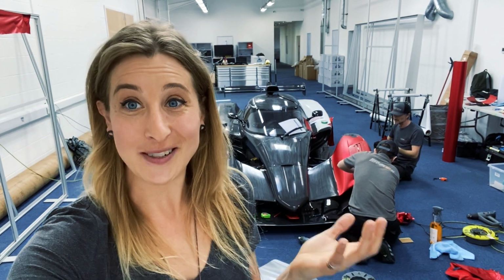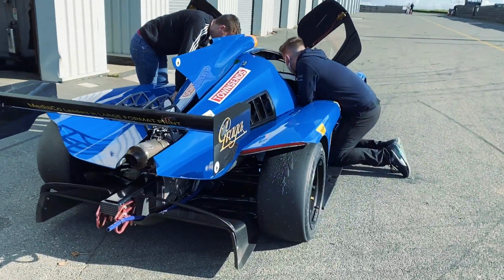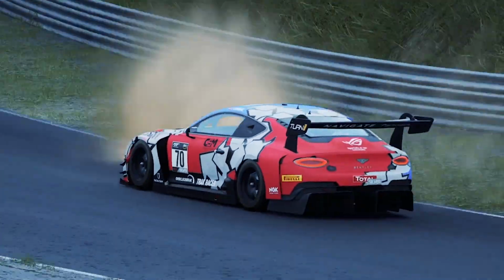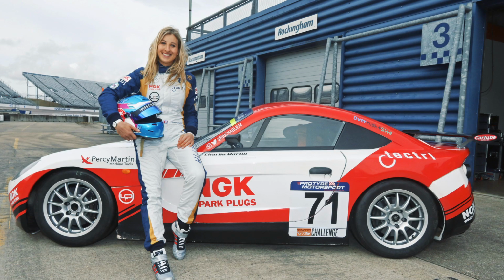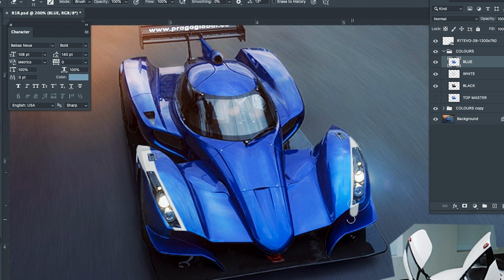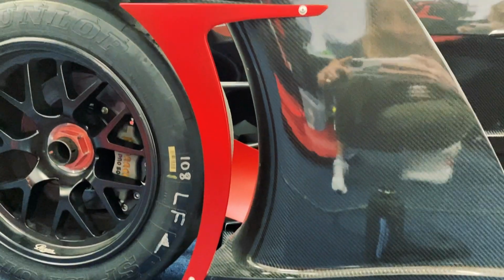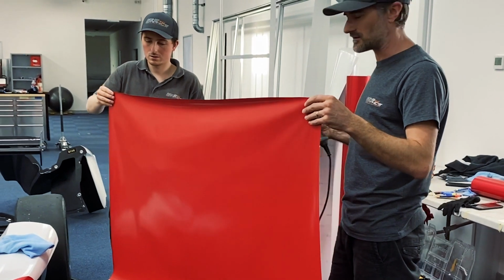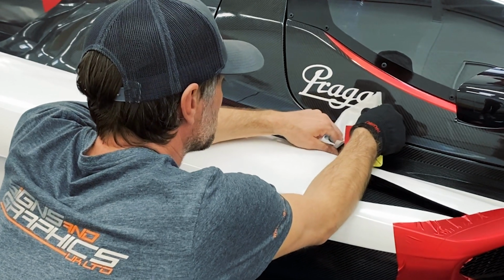Designing a DREAM colour scheme ! ❤️🤍🖤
I've been waiting for so long to see the Praga R1 get wrapped by Signs & Graphics, and the day has finally come - it all happened on TDOV 2021 too !

Big thank you to Praga for allowing me to come up with this concept, it's been so much fun and now I can't wait to drive it :D